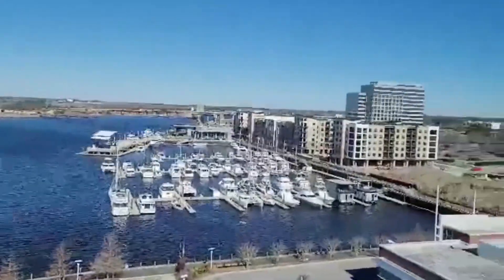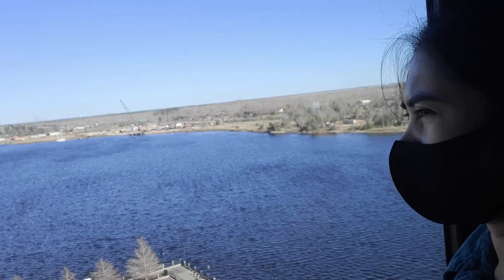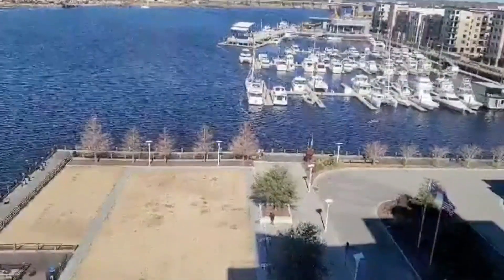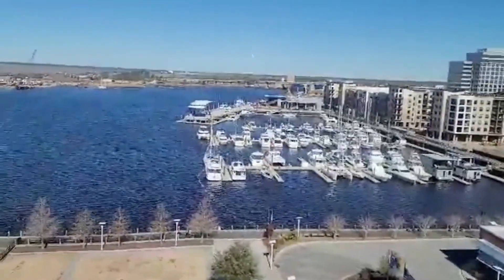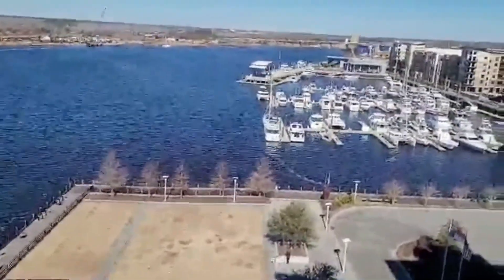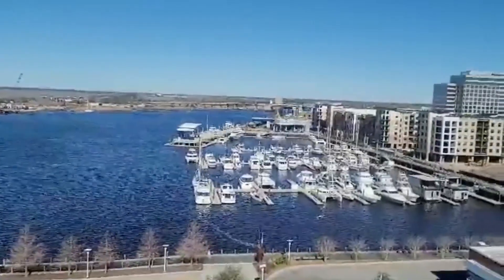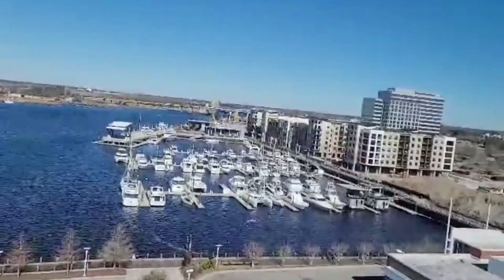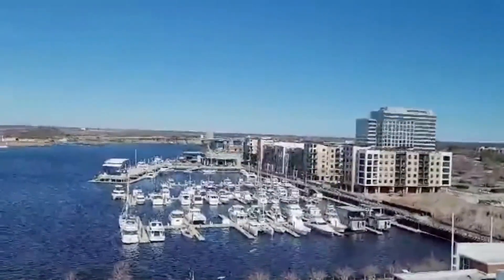CAPE FEAR RIVER NC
The view of our river side room.
EMBASSY SUITS WILMINGTON